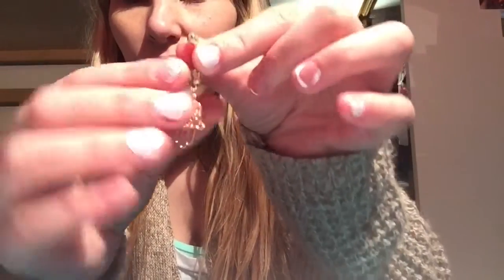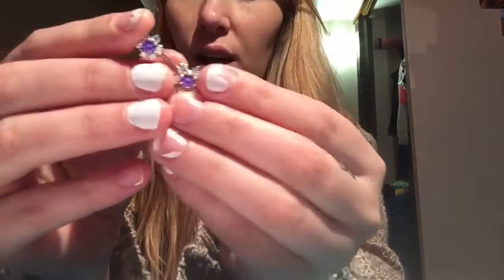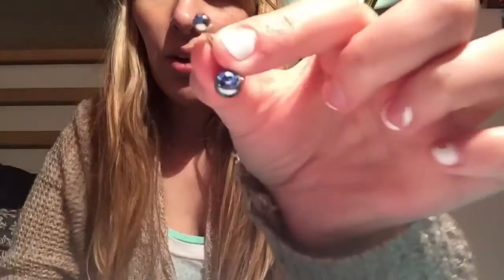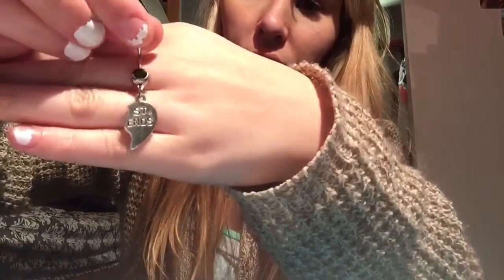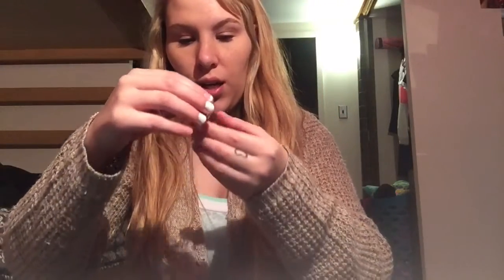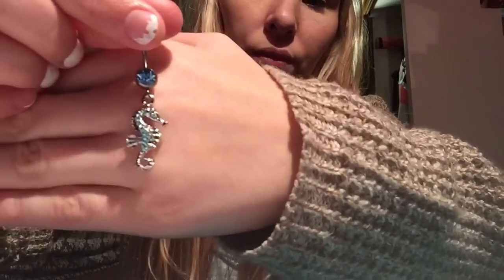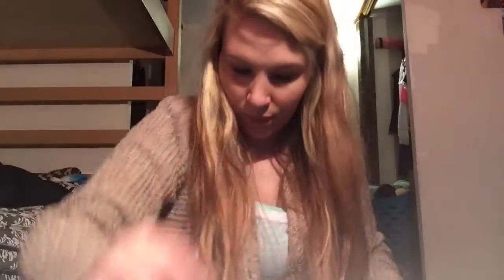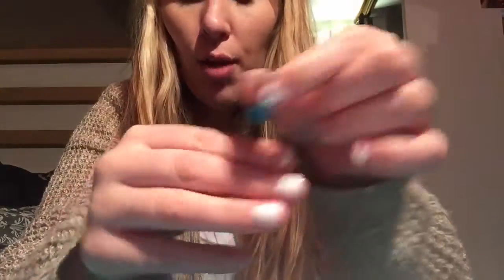MY BELLY RING COLLECTION!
HI FRIENDS

I suck at uploading regularly, I apologize. I'll start uploading more frequently, I promise. (Forreal this time!)
In this video I show you all my belly button rings. I have purchased these from eBay, Hot Topic and Spencer's.

uber: use the code "heathert520" for your first ride up to $15, free!